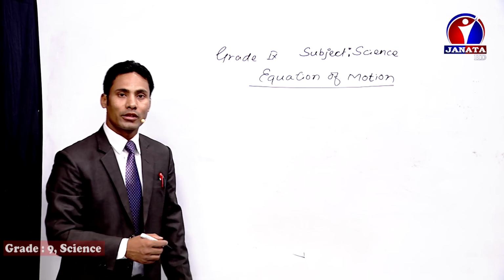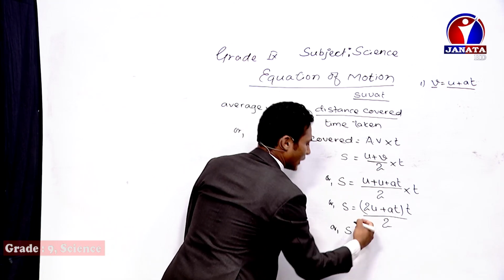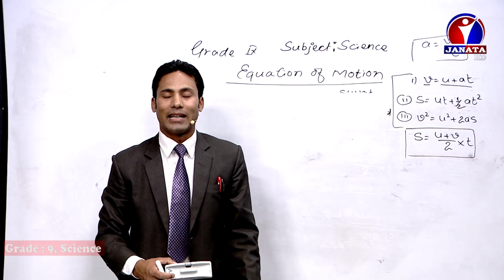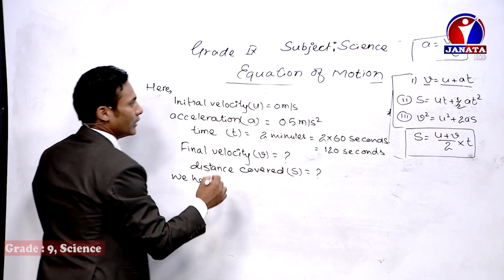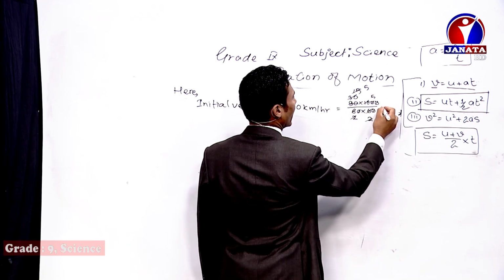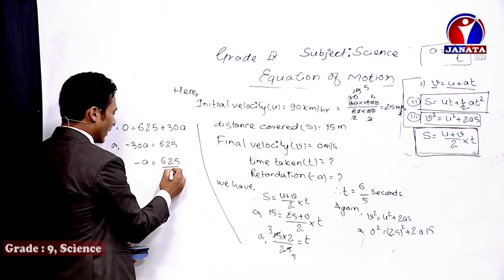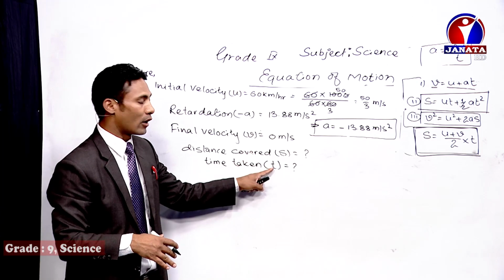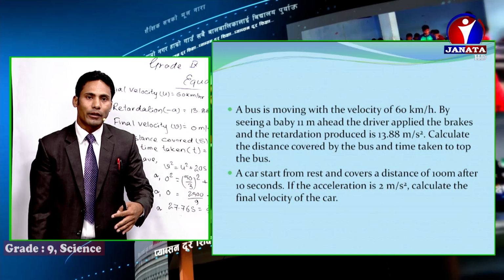Grade-9 Science Episode 28 | Pabson Distance Education